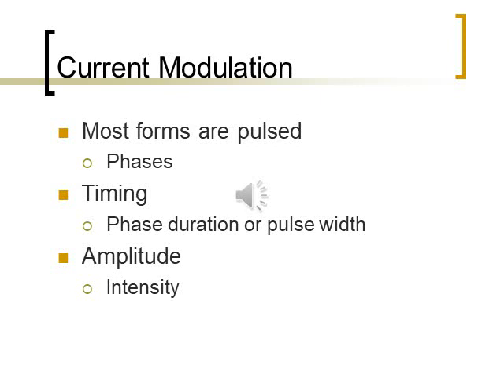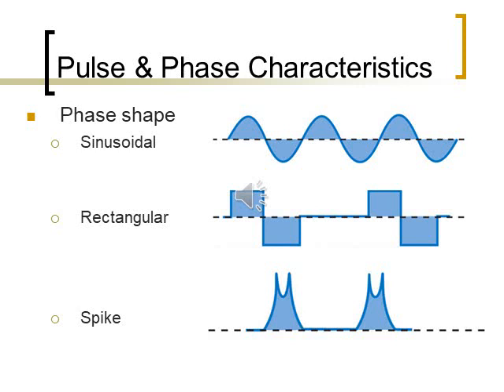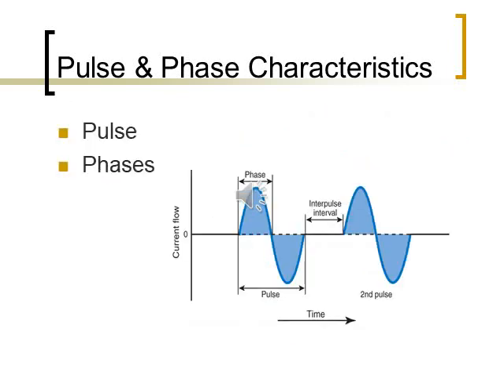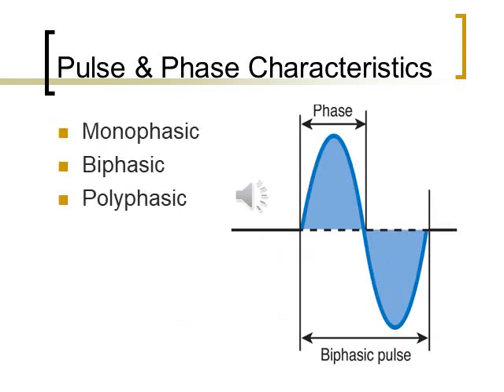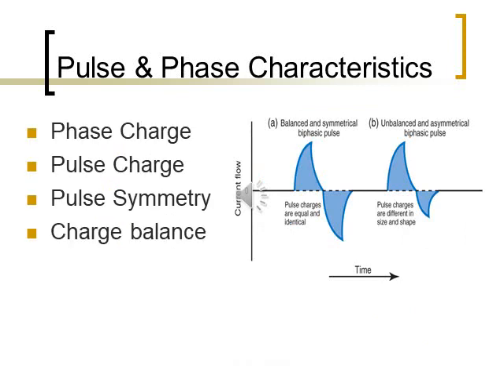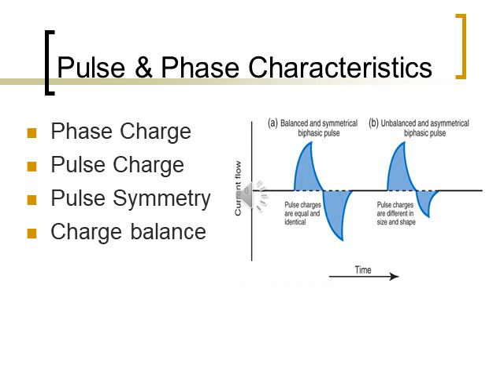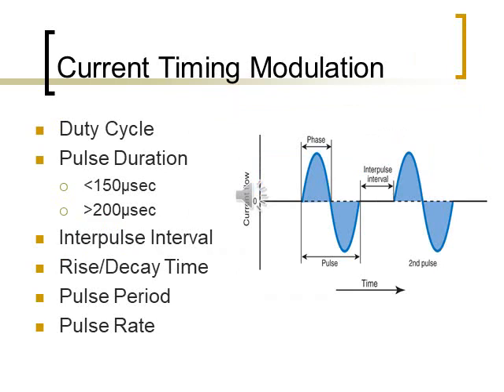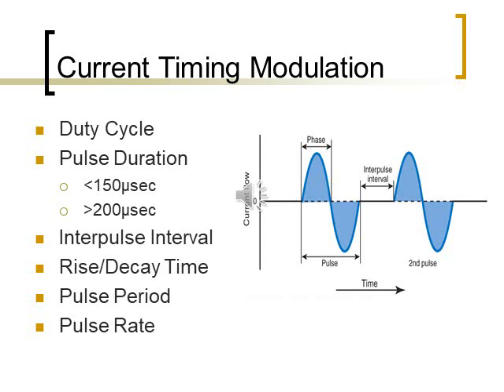Electricity 330 Part 2